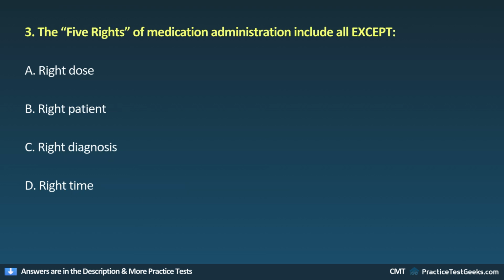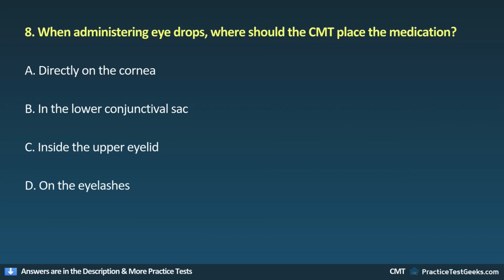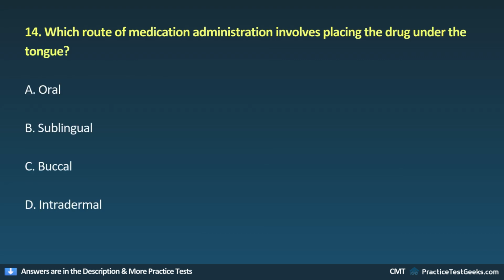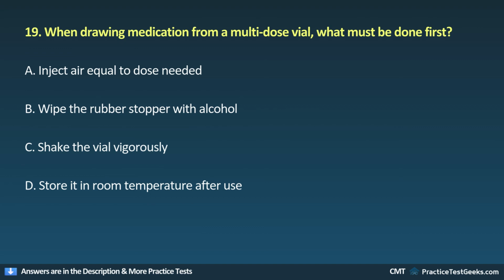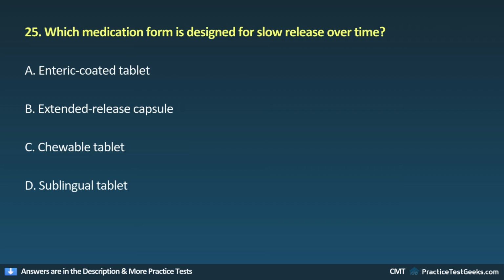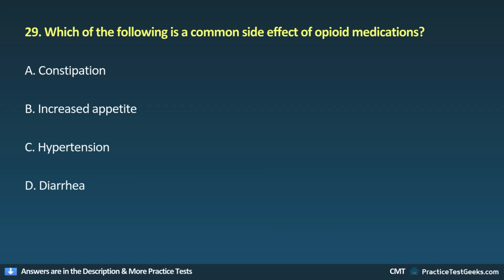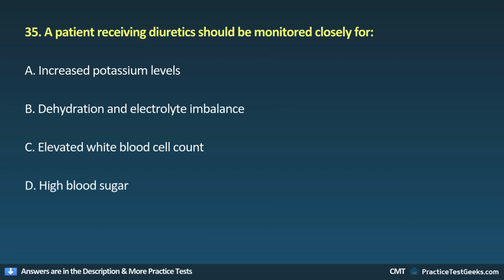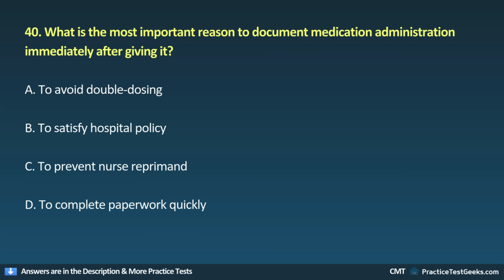CMT Practice Test 2026 Certified Medical Technician Test Exam Questions Answers Review & Prep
Prepare for your Certified Medical Technician exam with comprehensive practice questions and test preparation strategies for 2026.